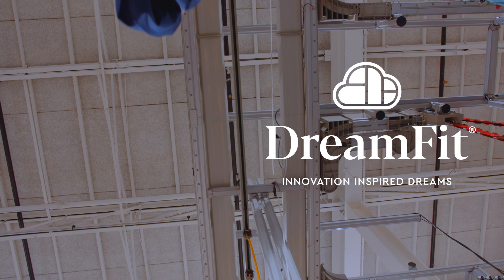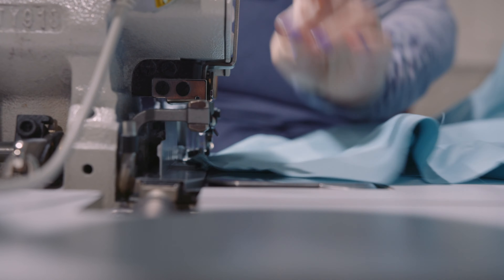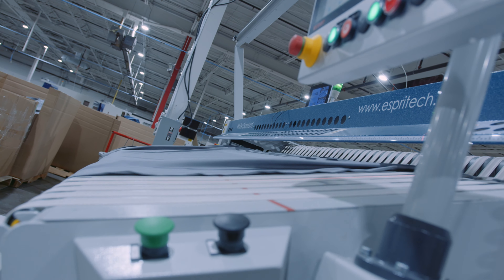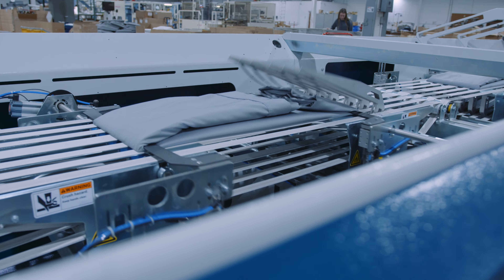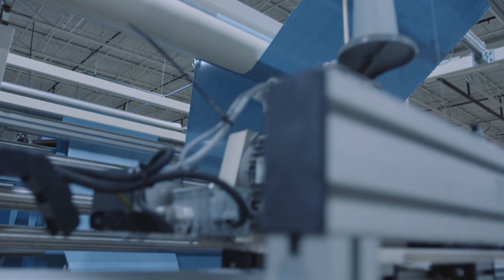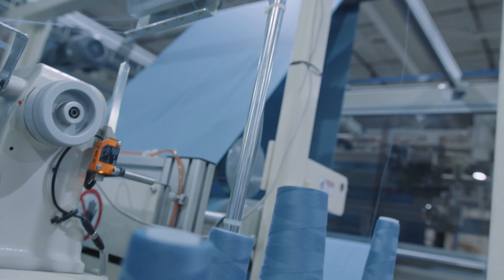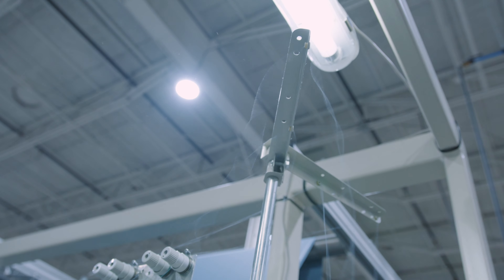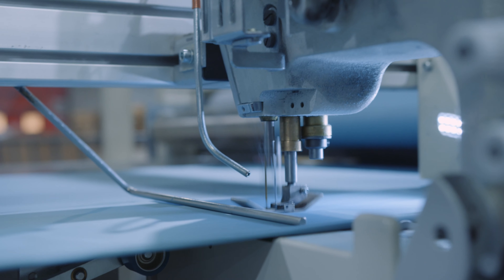Premium Bed Sheets and Mattress Protectors that Stay On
The problem of loose, wrinkly sheets that interrupt the comfort of sleeping has finally been solved with DreamFit bed sheets and mattress protectors. Our 1.5" no slip corner bands are featured on each fitted sheet in all our fabrics.

These corner bands are even color coded to help you quickly see the top and bottom, making your bed-making routine a dream. The sheet straps on DreamFit bed sheets and mattress protectors are 20 times stronger than industry standard, particularly thanks to our patented design with silicon reinforcement.

There's nothing like the feeling of laying in bed after a long day in freshly washed sheets, but there also is nothing more frustrating than your sheet popping off after you got comfortable. Stop fighting your fitted sheets and see what premium bedsheets can do for your sleep.

Shop our best seller, Enhanced Bamboo™, 100% Egyptian Cotton, Pima Cotton, and more sheets